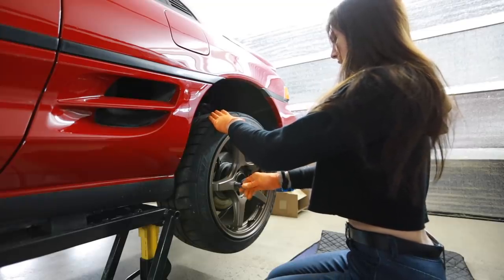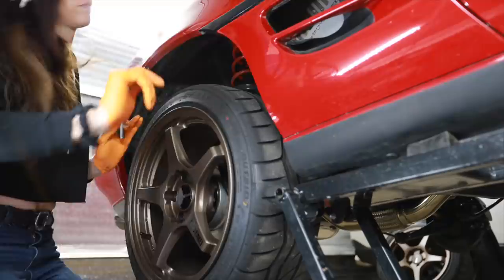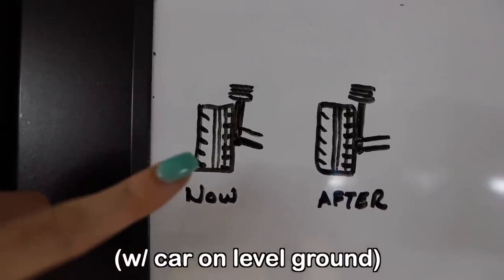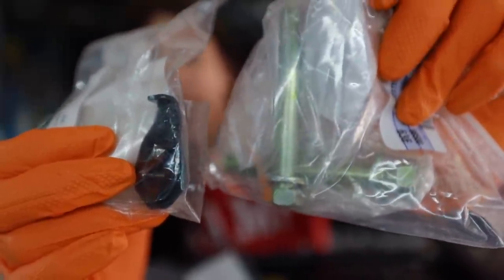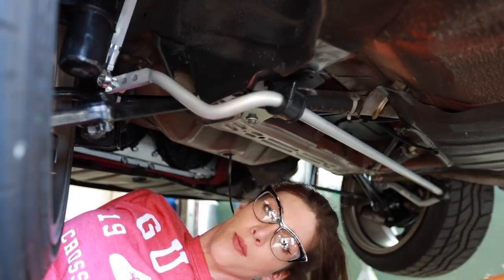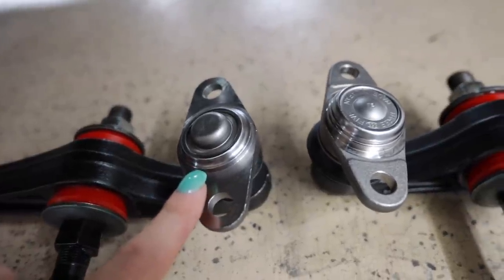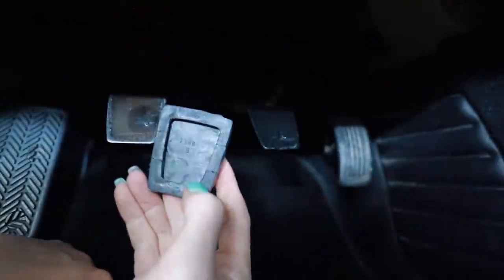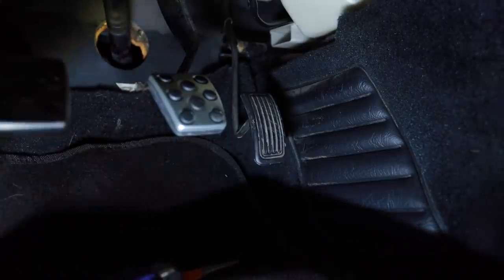Addressing A Critical Overlooked Issue w/ The MR2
Correcting Bump Steer and Roll Center on a lowered car. Project 1991 Toyota MR2 Turbo.

- Roll Center Adjustment Plates

Andrew G.
Chad B.
Charles W.
Curtis S.
Darren M.
Dave
David L.
Josh H.
Kevin C.
Kevin.
Mark L.
Nenad R.
Tisha H.
Terry S.